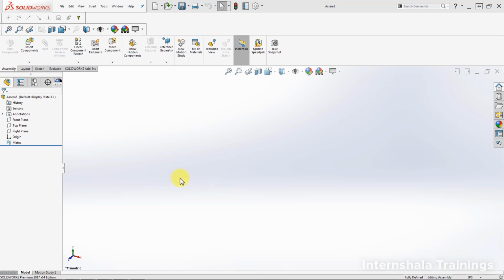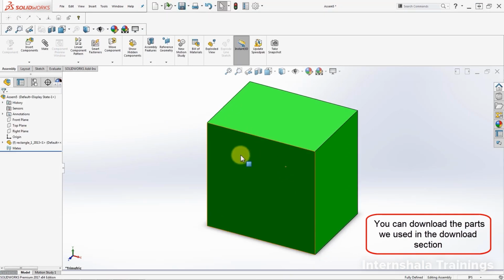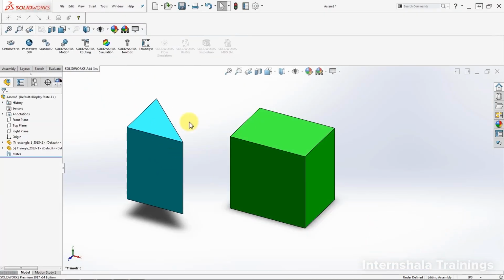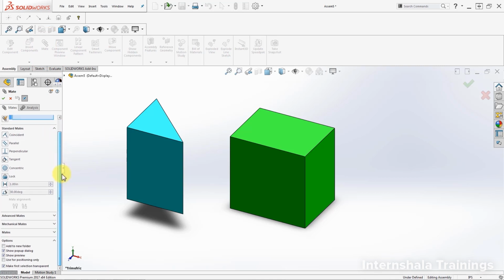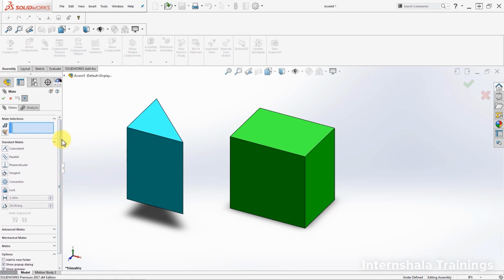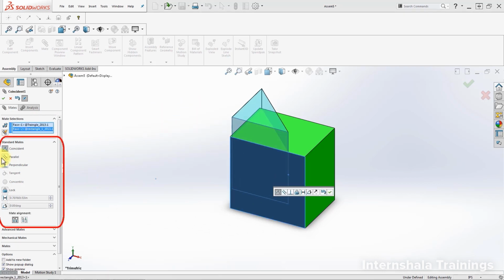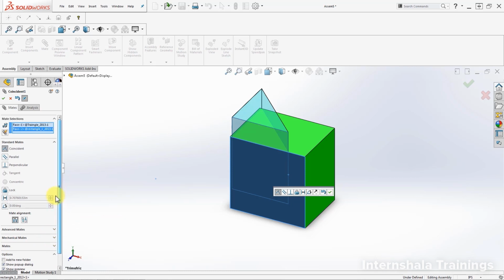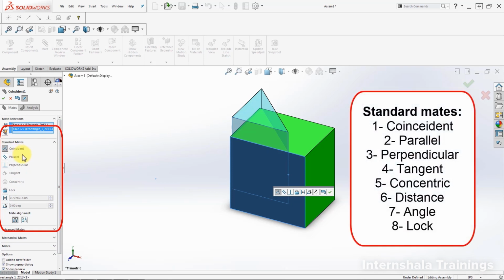M3 T1 V3 Types of Mates in an Assembly 1 mp4